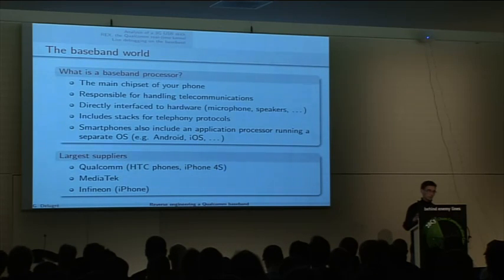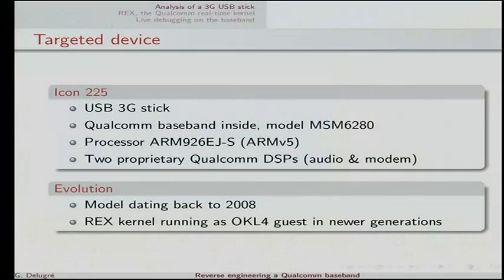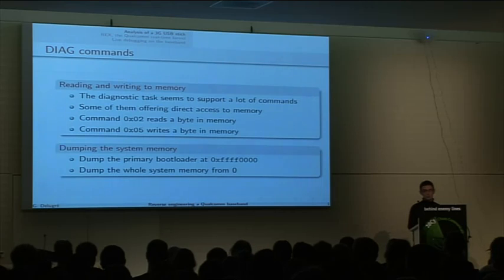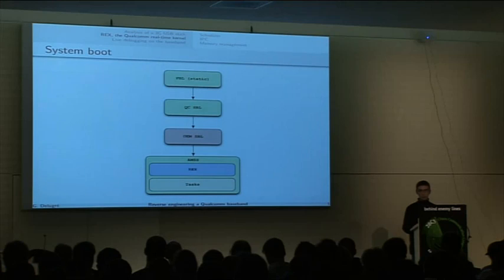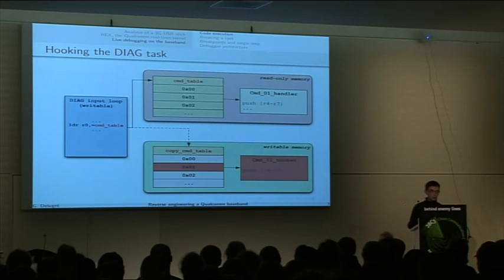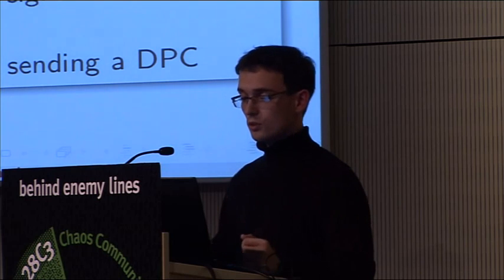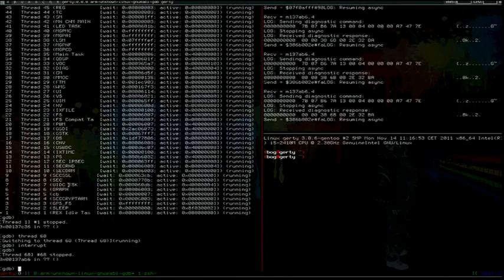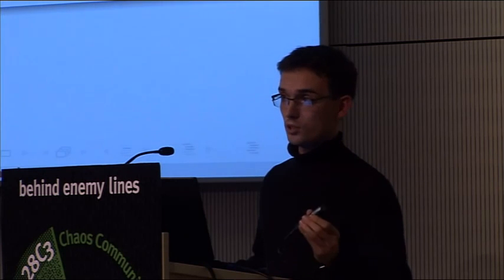28C3 Reverse engineering a Qualcomm baseband en)